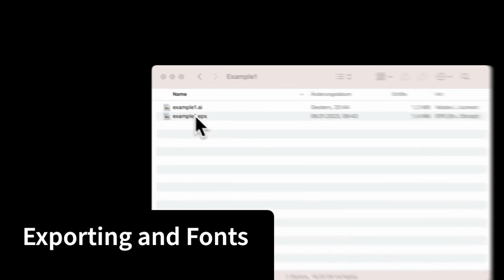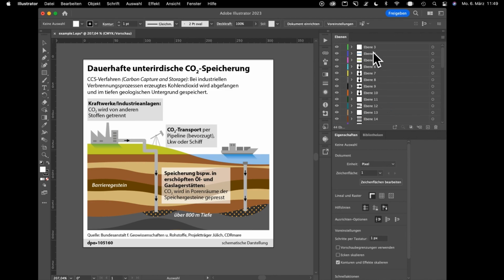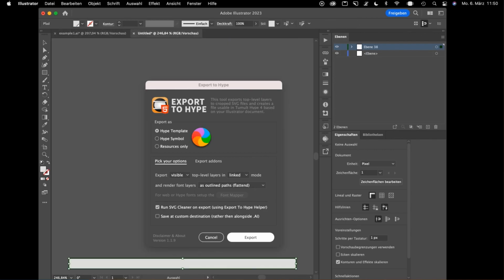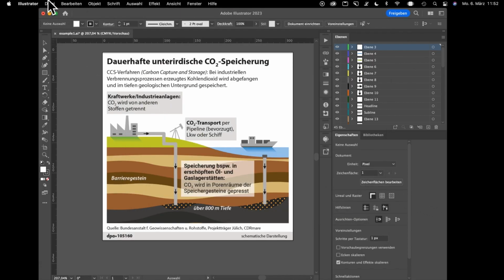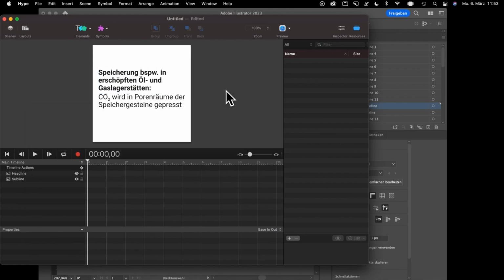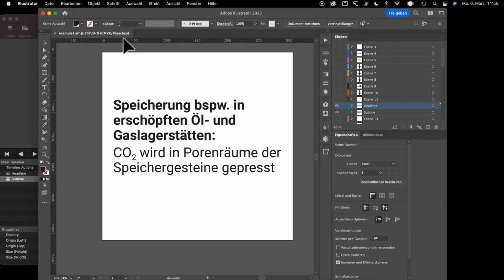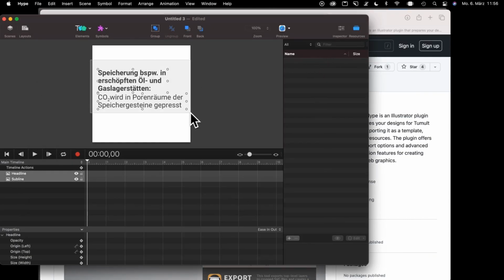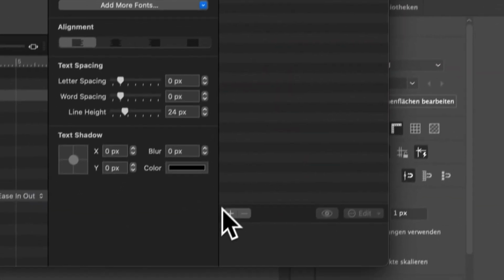Use Export To Hype (Illustrator)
Export to Hype is an Illustrator plugin that prepares your designs for Tumult Hype by exporting it as a template, symbol or resources. The plugin offers flexible export options and advanced customization features for creating polished web graphics.